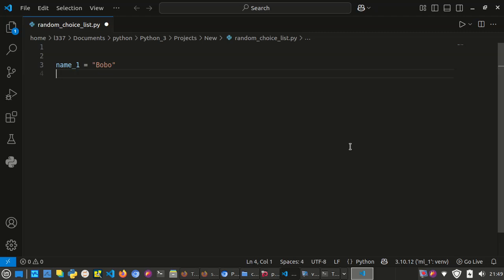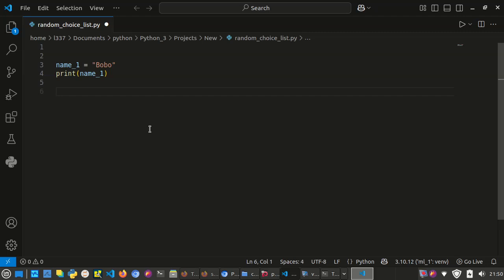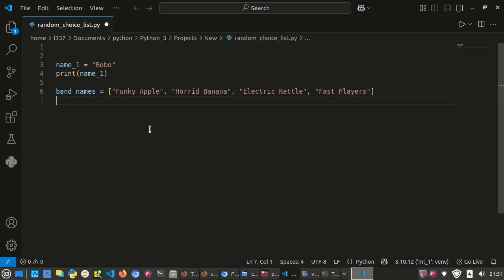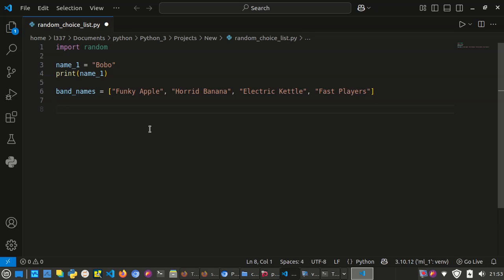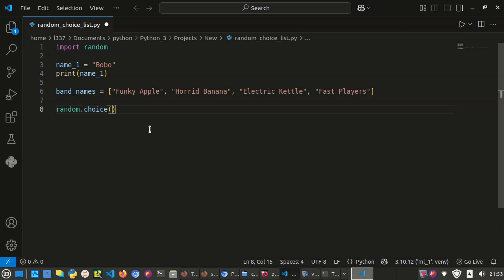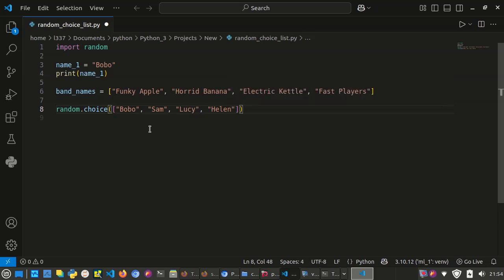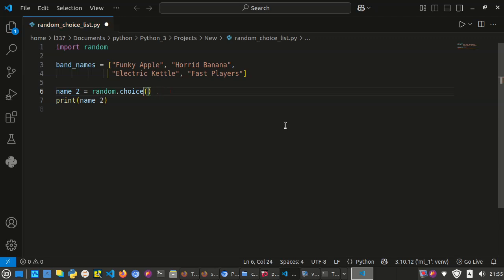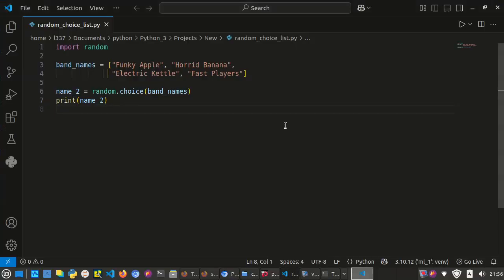random choice from a list in python (practical)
we go over how to get a random item from a list